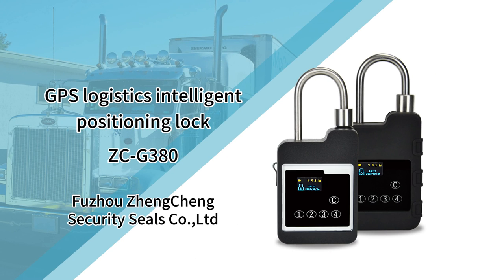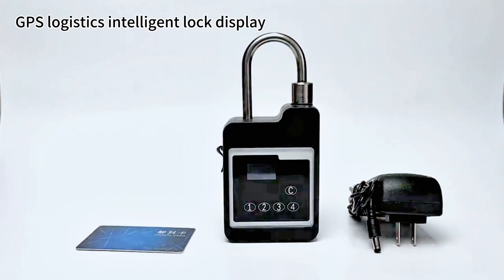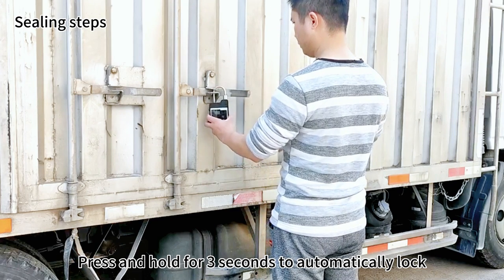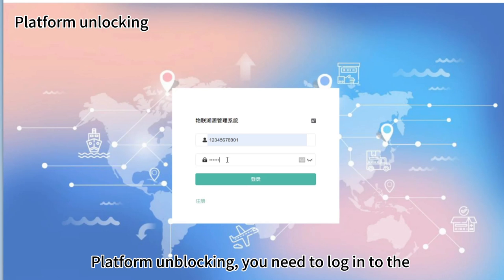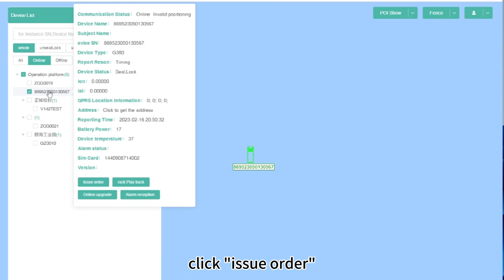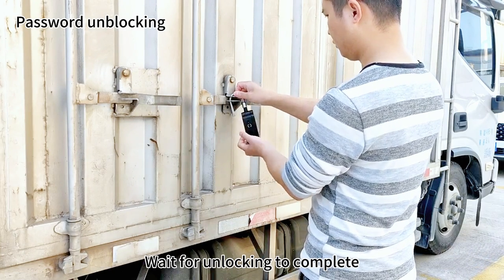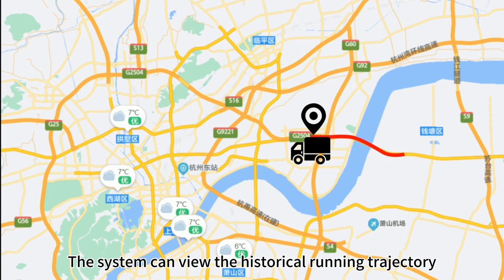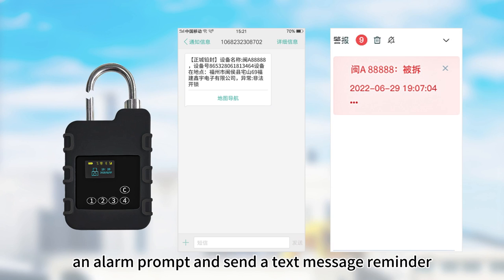Intelligent GPS Tacker Padlock Keyless Gate Lock with APP Remote Control Real-Time Tracking ZC G380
Intelligent GPS Tacker Door Lock Heavy Duty Weatherproof Electronic Smart Padlock with APP Remote Control Keyless Gate Padlock for Real-Time Tracking Truck Trailer Container Van